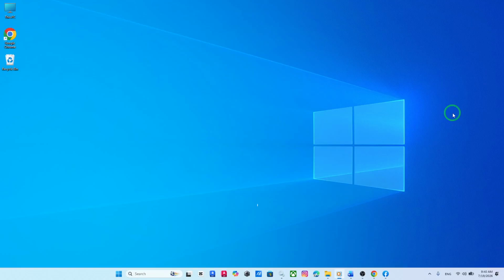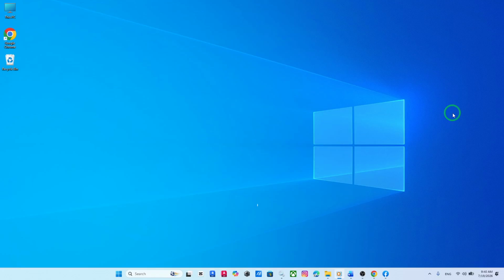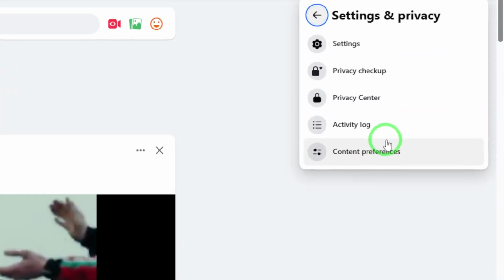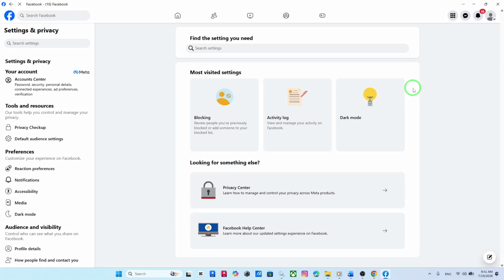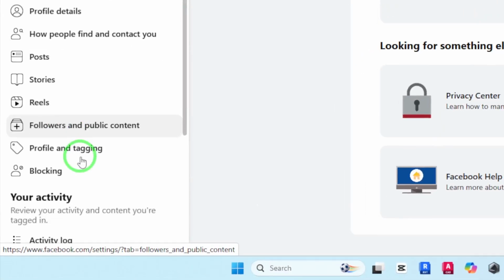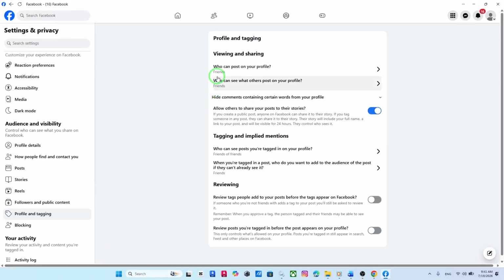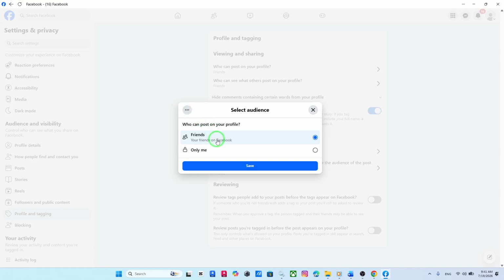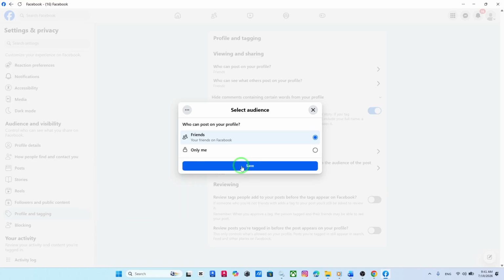How To Allow Everyone To Post On Your Page On Facebook App On PC (New Update)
Learn how to allow everyone to post on your Facebook page using the latest Facebook app update on PC. This quick guide walks you through the exact settings you need to change to make your page more interactive and open to your audience. Follow these simple steps to adjust your page posting permissions بسهولة and keep your community engaged.

1. Open Facebook app

2. Click on your profile photo at the top right corner

3. Enter to Settings and Privacy

4. Enter to Page and tagging

5. Click on Who can post on your Page?, choose Everyone

6. Click Save-

Chapters:
00:00 Intro
00:12 Soultion
01:05 Outro